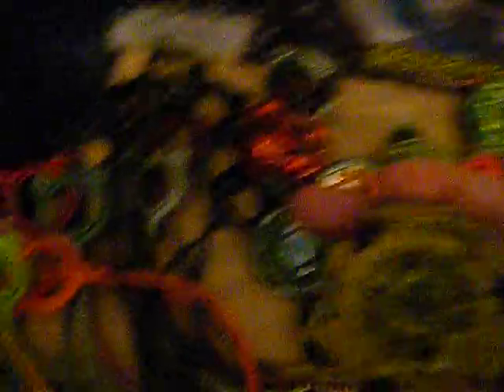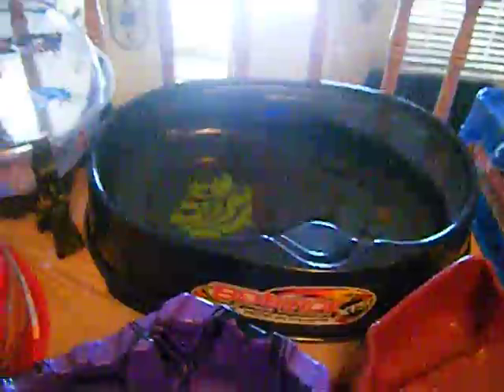beyblade collection update update